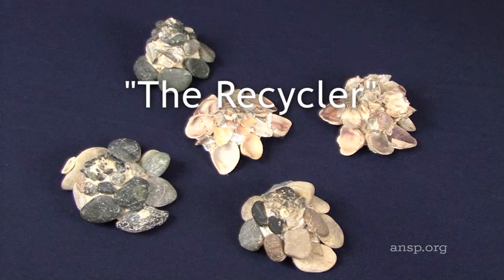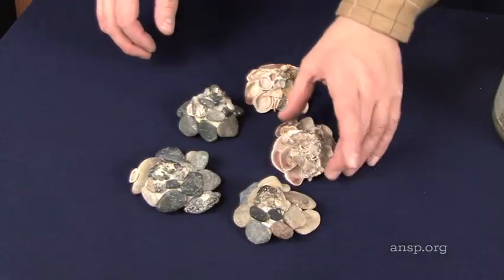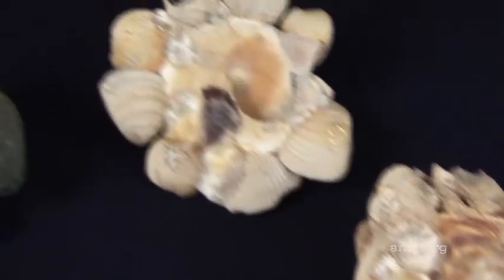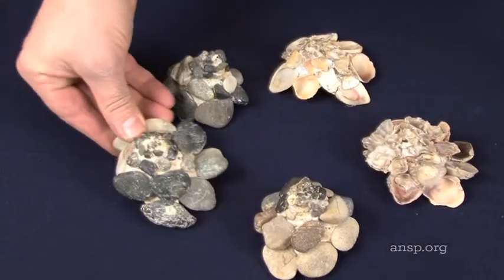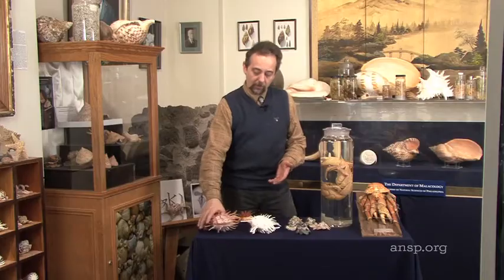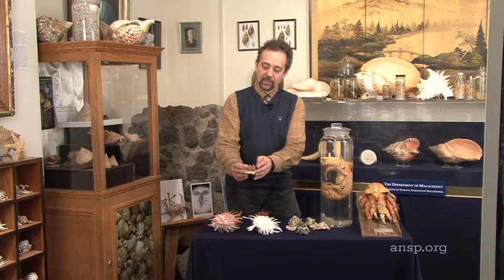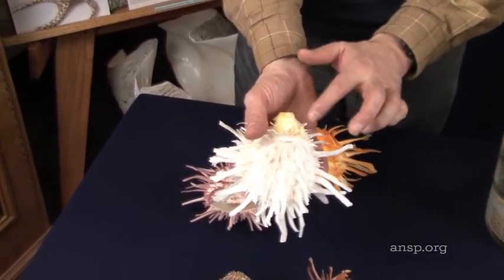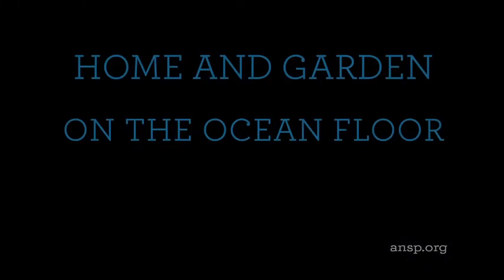Home and Garden on the Ocean Floor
Paul Callomon presents snails that collect stones, discarded shells and other objects from their immediate environment and glue them onto their shells. He then presents oysters that possess long "thorns" on their shells which are used to grow gardens. The camouflage for both of these unusual mollusks is superb.